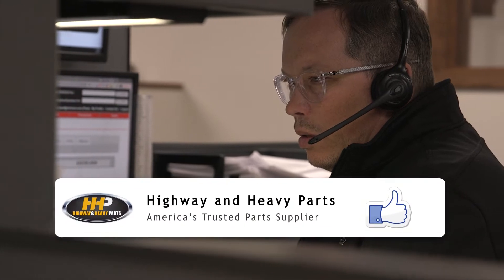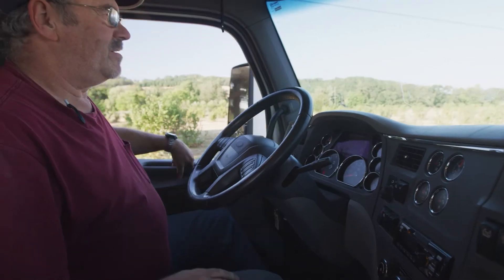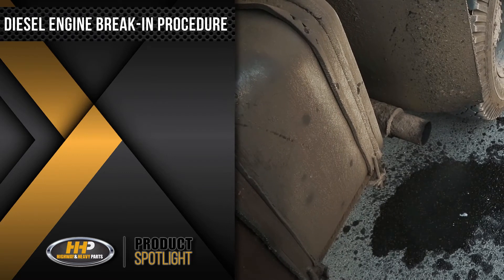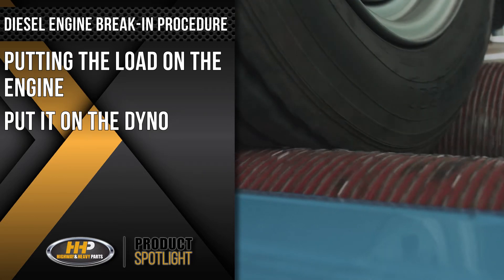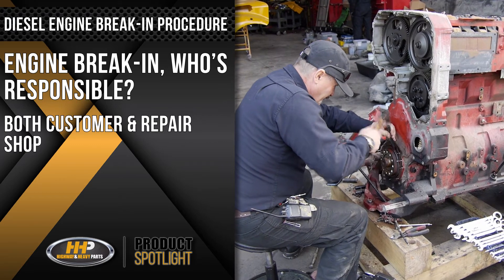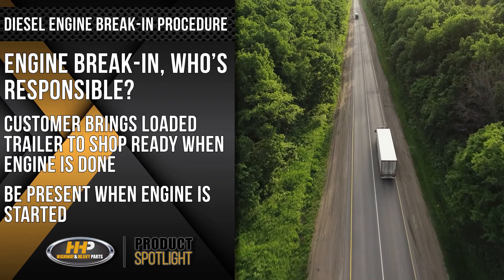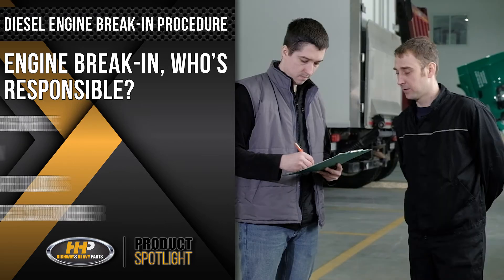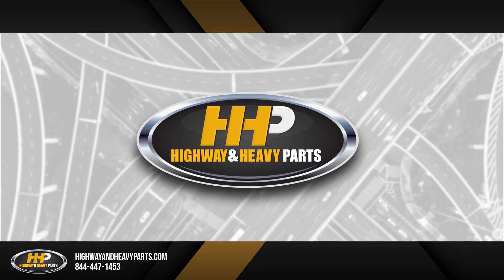How To Break In Your Diesel Engine After An Engine Rebuild!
How to Properly Break In a New or Rebuilt Diesel Engine properly

In this video, we're going over how to break in a diesel engine to ensure optimal performance and engine life. Following an engine break in procedure will help your engine run like it should.

What You Will Learn:
- Understand why proper engine break-in is crucial
- Learn the steps to effectively break in your diesel engine
- Discover tips for working with repair shops during the break-in process

Step-by-Step Guide/Tutorial:
Step 1: Importance of breaking in a diesel engine
Controls oil consumption
Enhances fuel economy
Maximizes engine power
Reduces blowby
Step 2: How to break in an engine
Refer to the manufacturer's service manual
Load the engine using a dyno or by driving with a loaded trailer
Step 3: Collaborative break-in process with repair shops
Communicate with your repair shop
Be present during engine startup
Ensure proper break-in with loaded road time

Key Benefits:
- Prevents early engine wear
- Ensures smooth oil flow throughout the engine
- Avoids issues like low power, high fuel consumption, blowyby, and excessive oil use